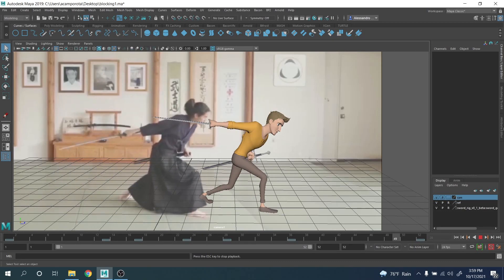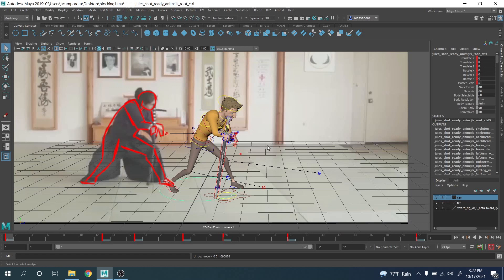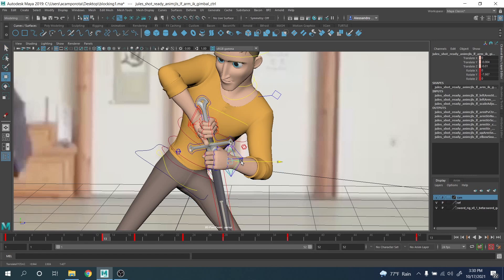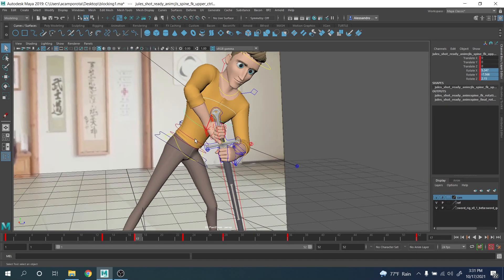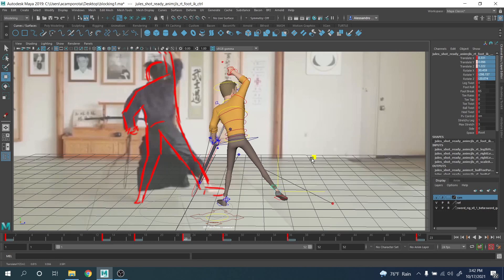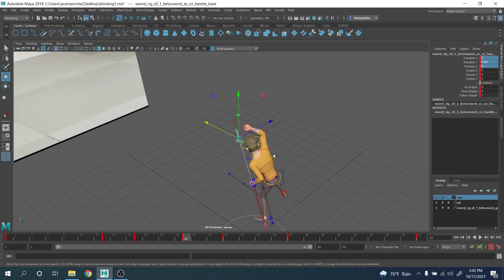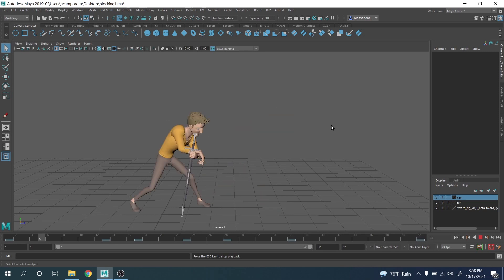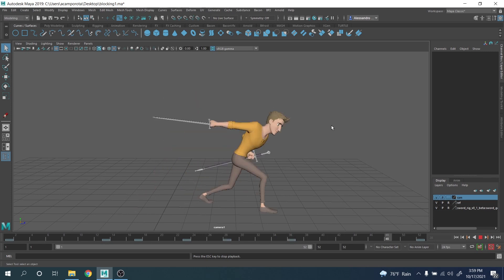Animation speed test 1/3: Blocking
Hi guys
I want to do a quick test with you guys, after I study the reference with you last week I want to try to animate this little clip as fast as possible with the best quality, and share the full process with you

here you can see only the main blocking
Rig is provided from Animation Mentor